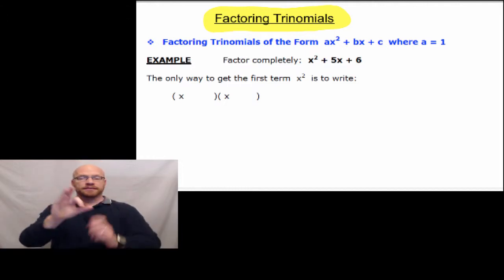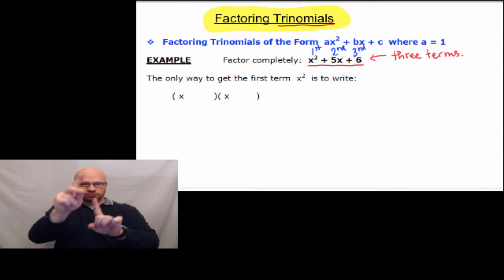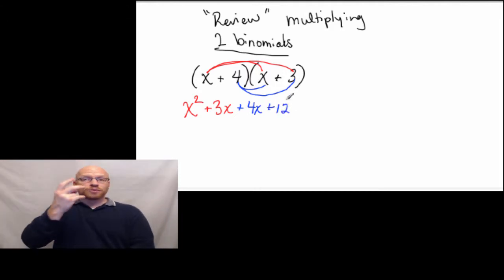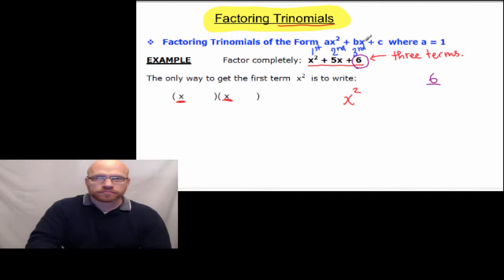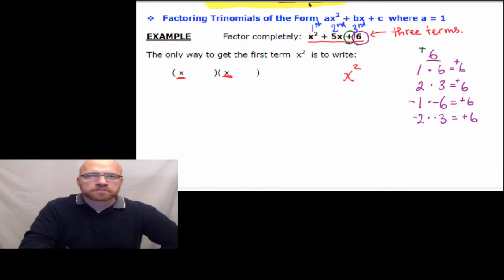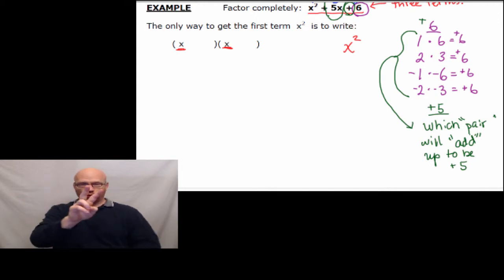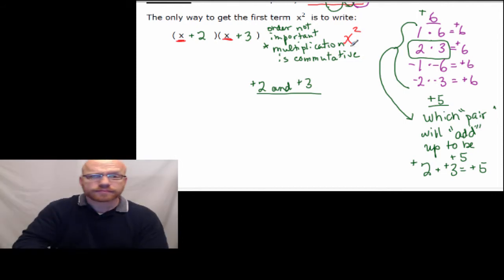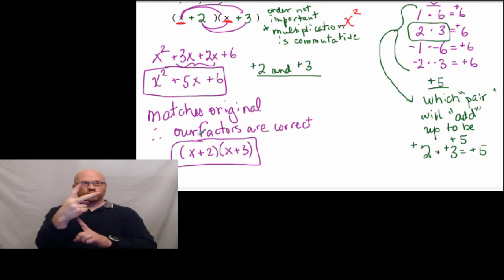Factoring Trinomials #1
Introduction to factoring trinomials where the first term has a coefficient of 1 (a=1).